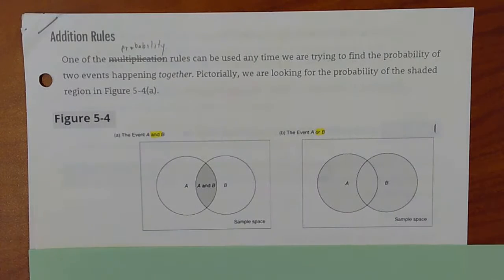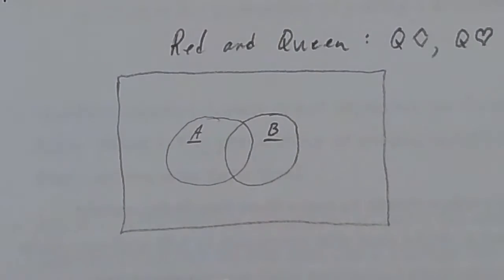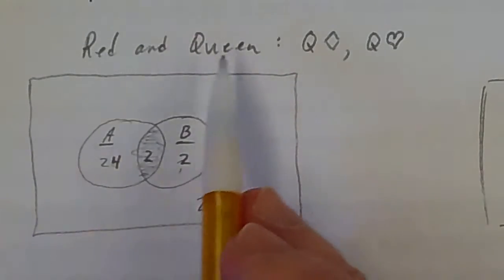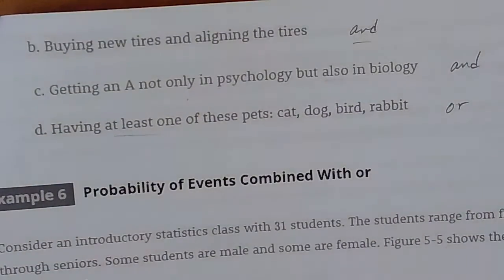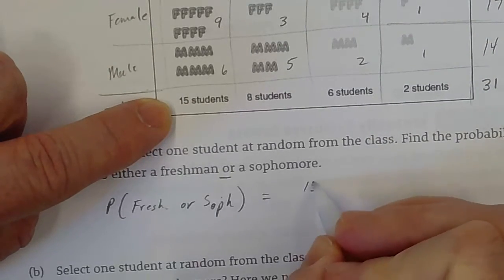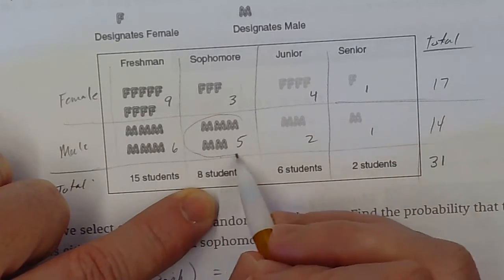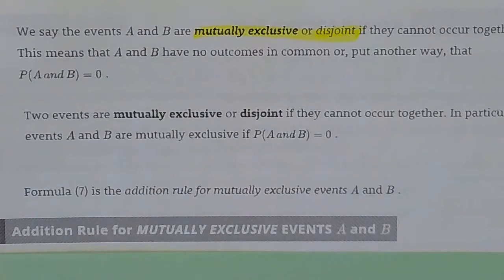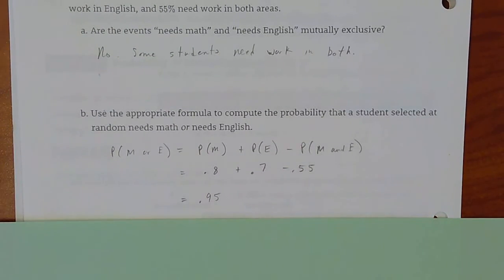Stats - Lesson 5.2 - Day 2